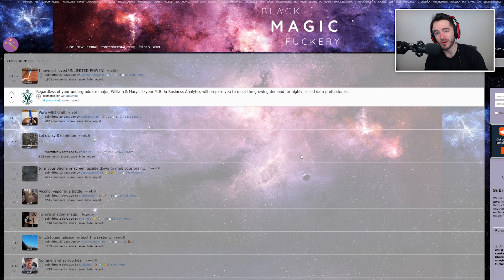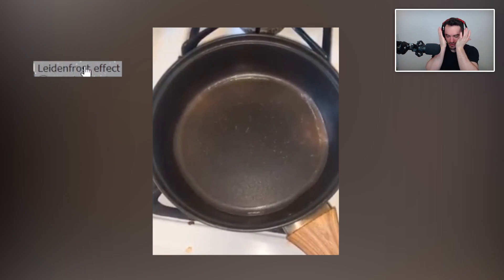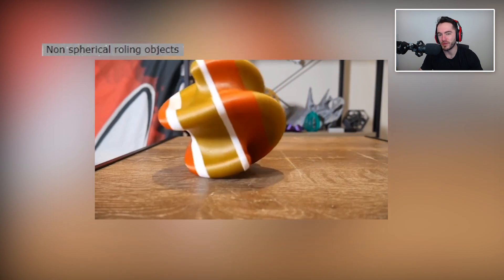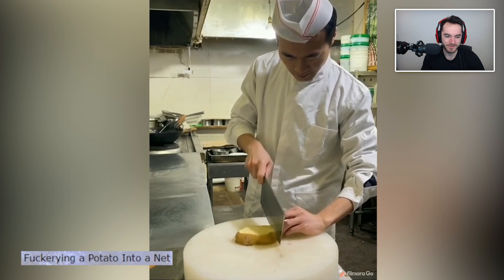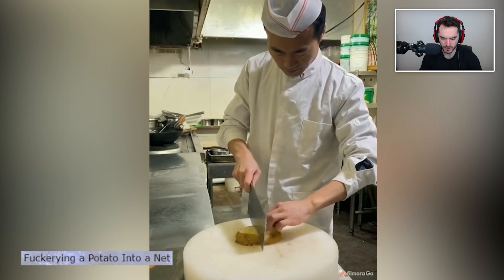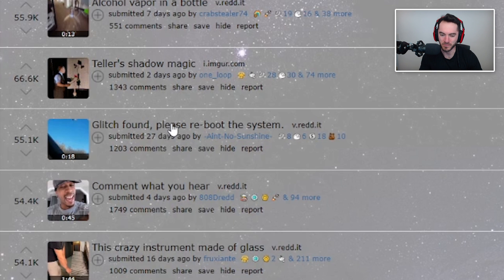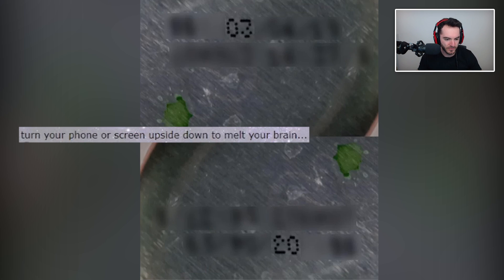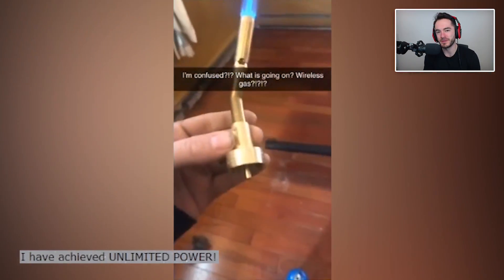Flip Your Screen Upside Down For Confusion (Black Magic Forkery #27)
Server IP: play.fallenkingdom.co